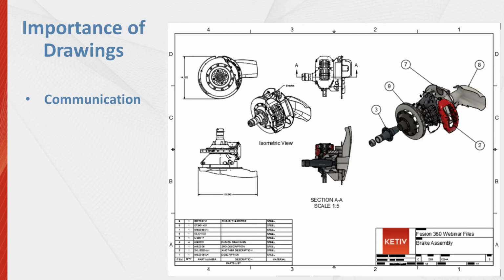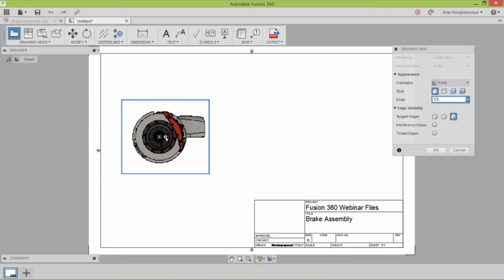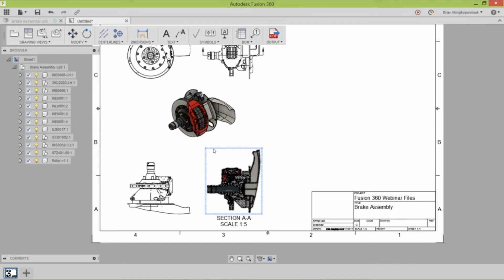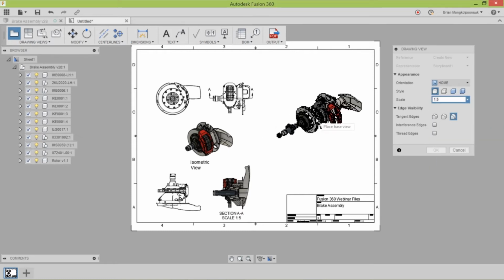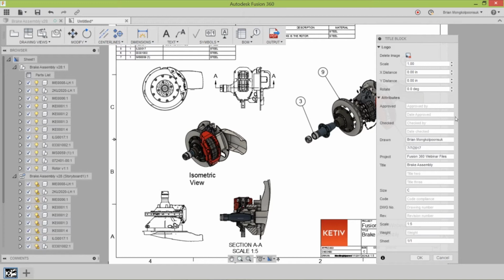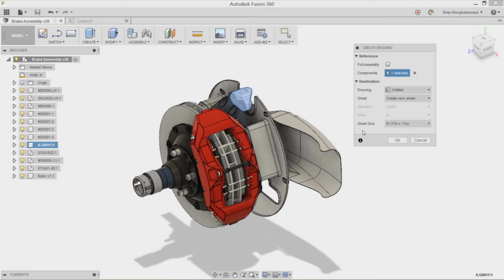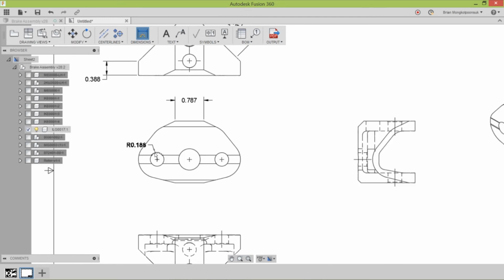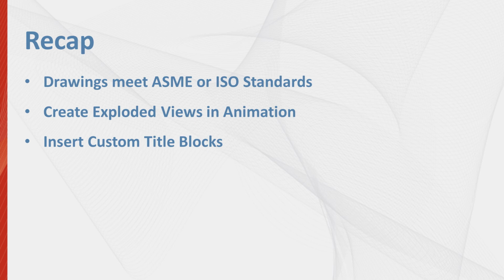Getting Started With Drawings in Fusion 360 | Autodesk Fusion Fridays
Establishing a strong foundation with Fusion 360 requires a deep understanding of how drawings function in the software. Brian Mongkolpoonsuk, Application Engineer, will show you how to look beyond basic drawing creation and learn best practices to manipulate views to create better deliverables than ever before. Tune in and learn about Fusion 360's fresh, efficient method of allowing users to create clear and accurate documentation for you products.

Whether you're new or experienced, you'll leave with a stronger understanding of how to properly document your designs in Fusion 360.